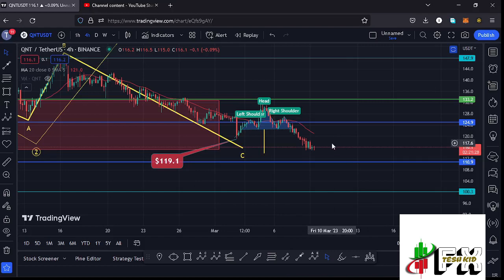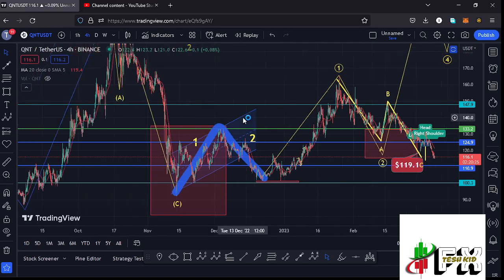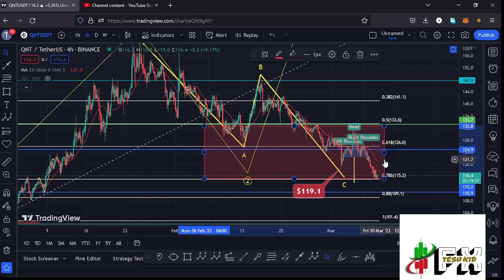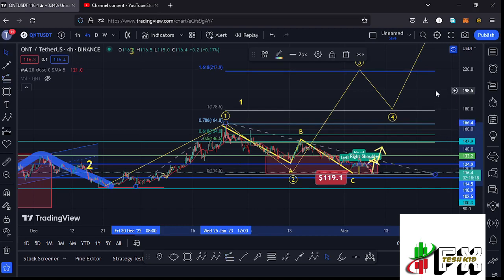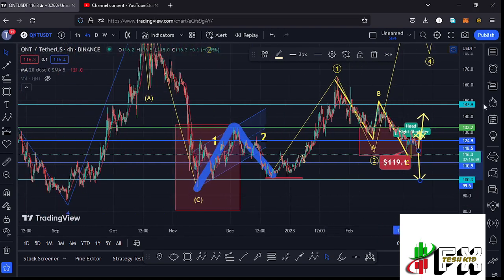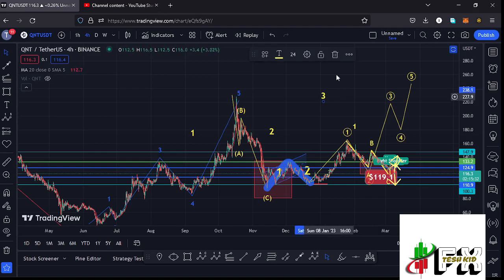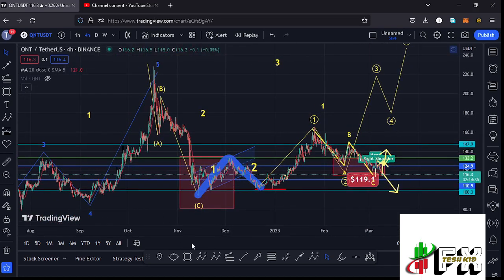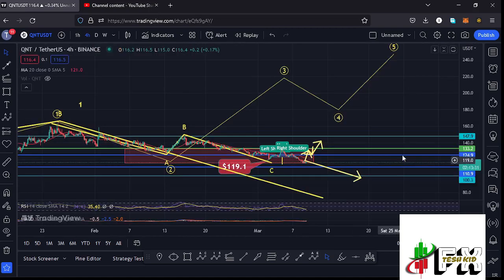🚨QUANT (QNT) HOLDERS GET READY FOR THIS MOVE [NEXT TARGETS]